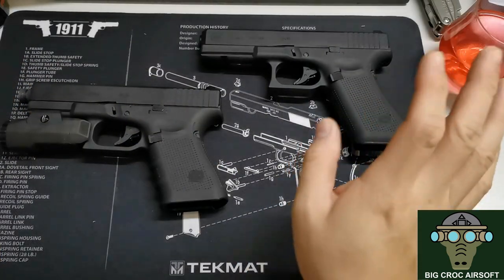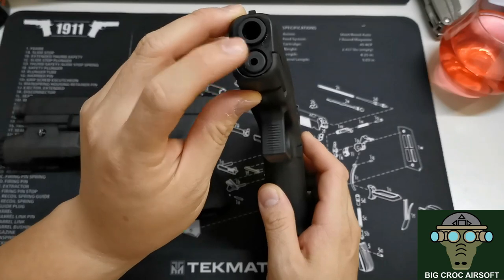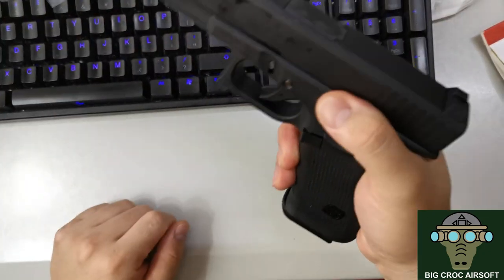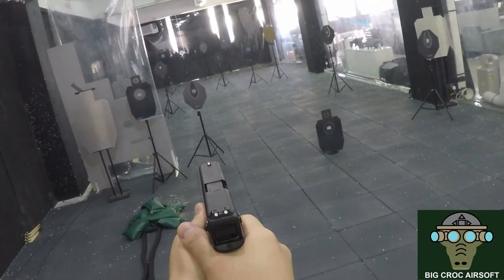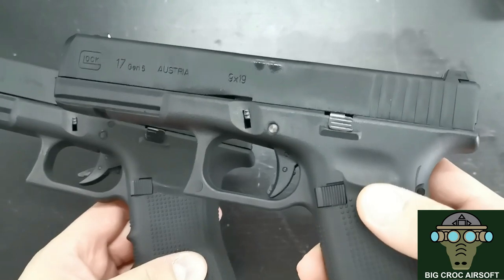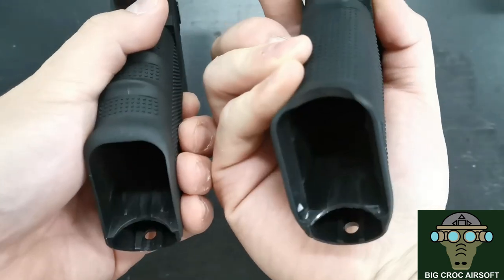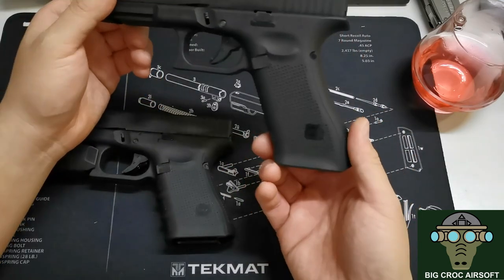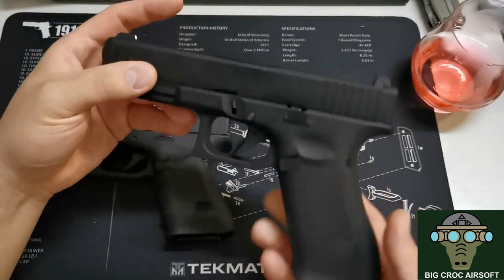Umarex G17 Gen 5, Unboxing + shooting test review, quick comparison with G17 Gen 4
Finally got a chance to head to the range to test fire the G17 Gen5,